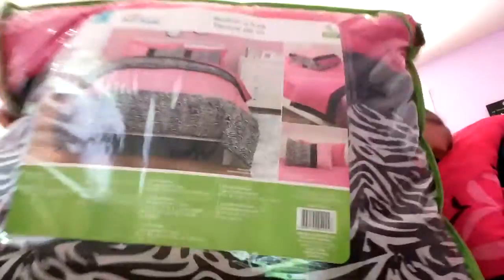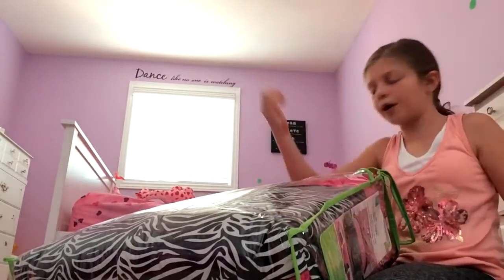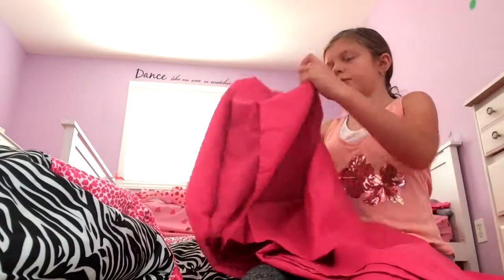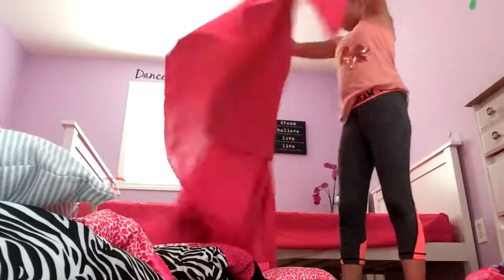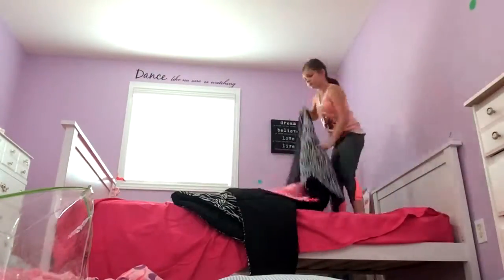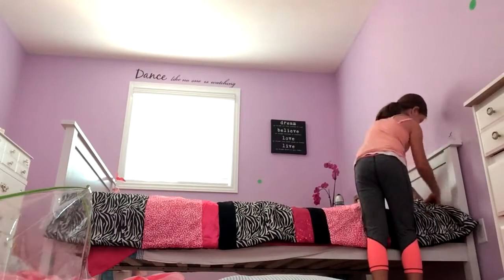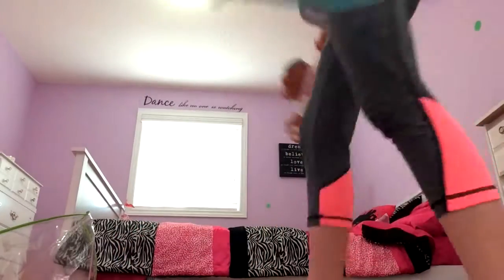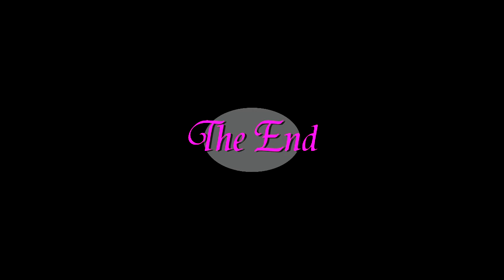New Cool Bedding. My New Comforter Bedding Set With Paris Pillow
I can't wait to sleep in my new bedding. I'm getting to old for my old comforter so it was time for a change to a new bedding set. I also found a matching cool Paris pillow which I just love.

Super excited to be moving into my new room! The walls are a shade of purple and the bedroom is so much bigger!  Combine that with the new bedding and comforter set and it's the perfect room.